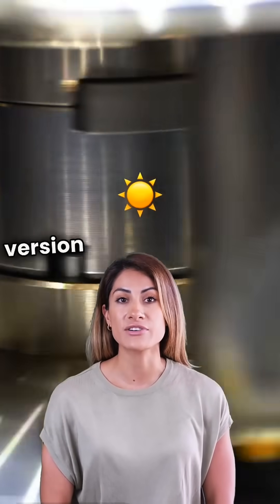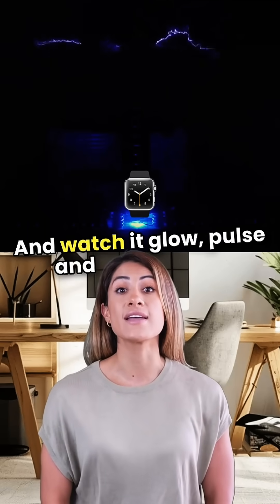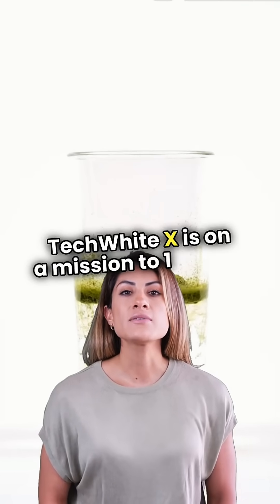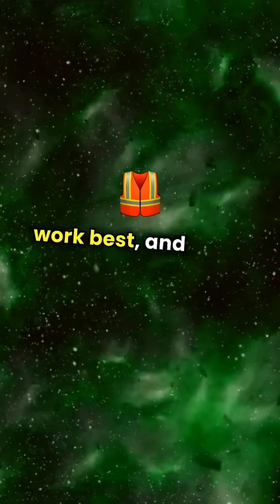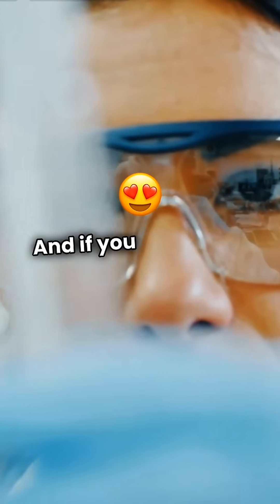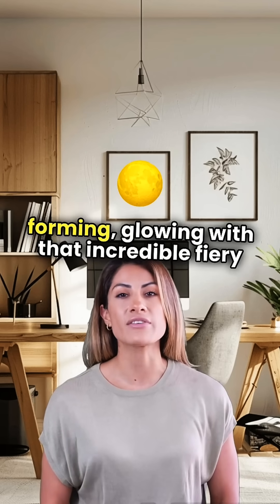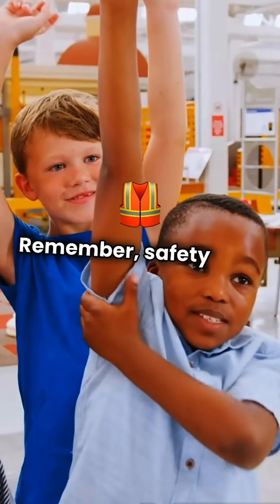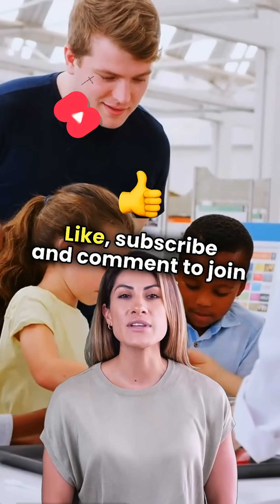"☀️🔥I Created a 🤔Mini SUN in a Jar! (Insane Plasma Experiment!)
What if you could hold the power of the Sun in your hands? Sounds impossible, right? But today, we’re making it REAL! Using high-voltage electricity and special gases, we’re creating a glowing, pulsing plasma ball—just like a real star! 🌟

But that’s not all… What happens if we make it BIGGER? Change its color? Push it to the extreme?! 🤯

🔥 DON’T JUST WATCH. BE PART OF THE EXPERIMENT.